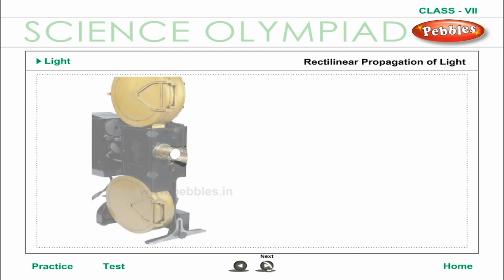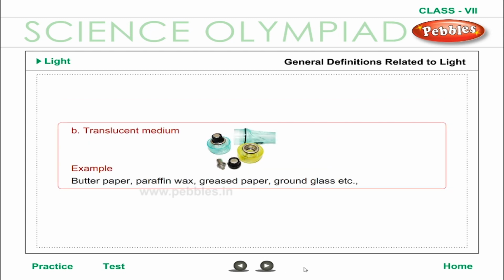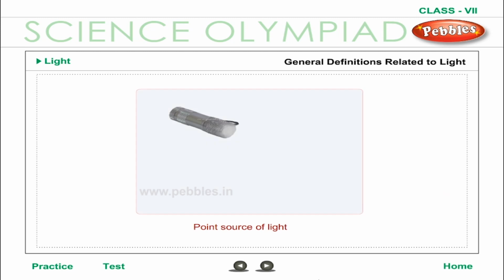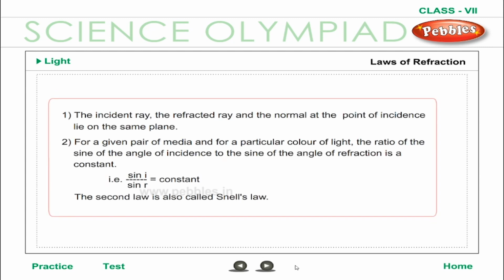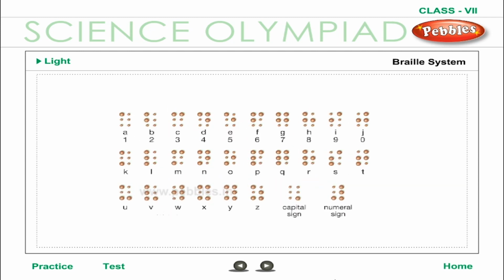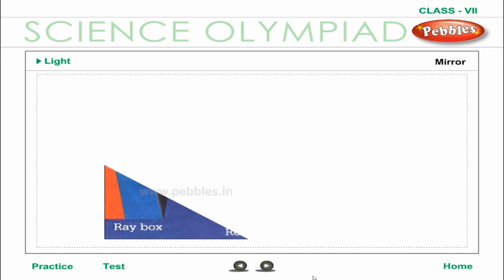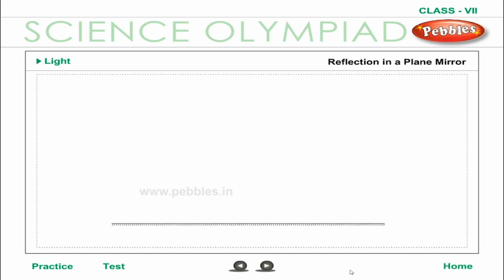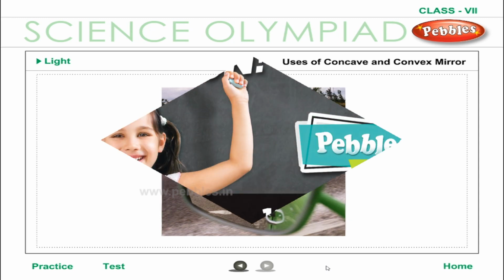Light | Laws of Refraction | Braille system | Olympiad 7th Science | Olympiad Preparation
This video is a part of Pebbles CBSE Syllabus Animation Videos Pack. Class 7 to 12th Subject Packs are available in all leading Book Stores in all over India. For online purchase of our products.

1.Nutrition in Plants & Animals
2.Fibre to Fabric
3.Heat
4.Acids,Bases & Salts
5.Physical & Chemical changes
6.Climate & Adaptations of animals to Climate
7. Weather,Winds,Storms & Cyclones
8.Natural Resources & Their conservation
9.Respiration in Organisms
10.Transportation in Plants & Animals
11.Reproduction in Plants
12.Motion & Time
13.Electric Current & its Effects
14.Light